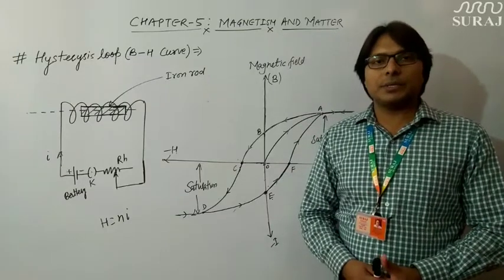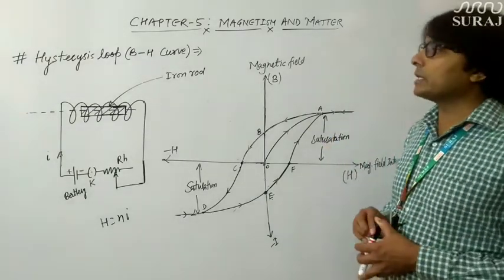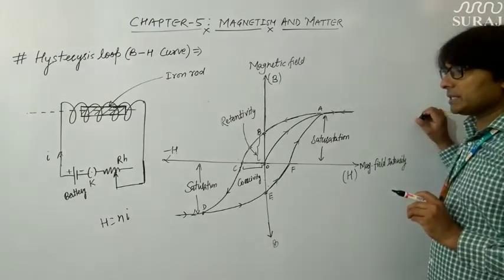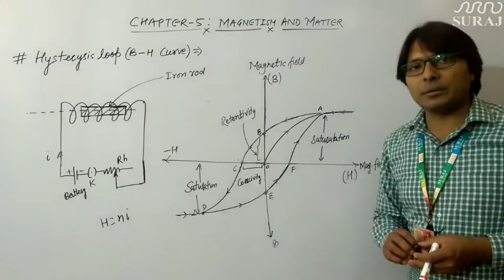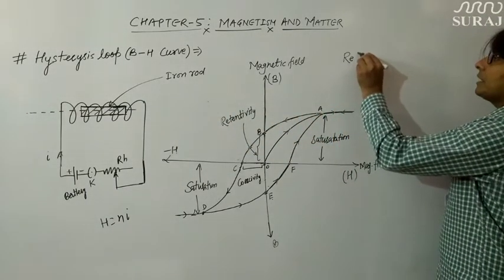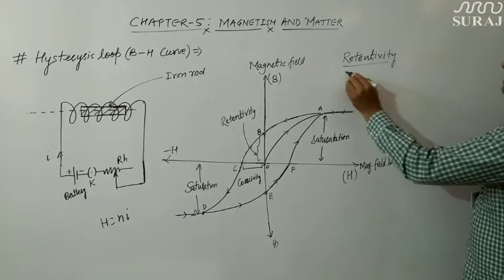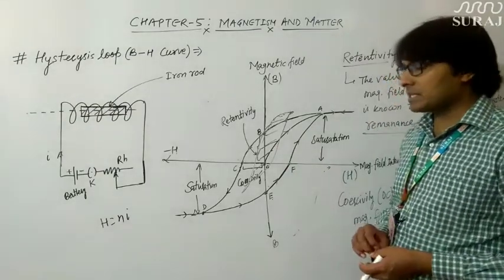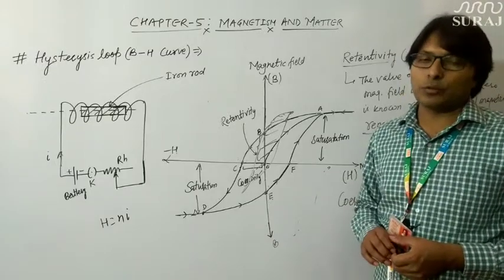Suraj School Bawal Class XII Physics chapter 5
Hysteresis loop